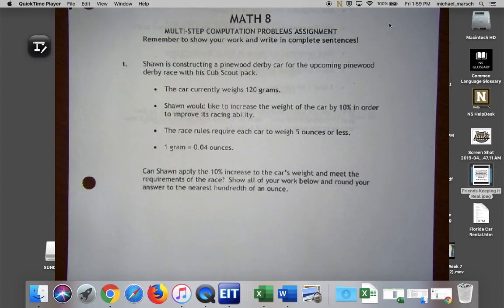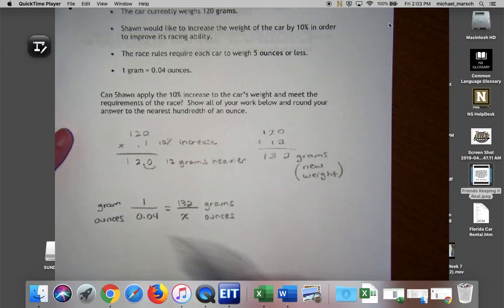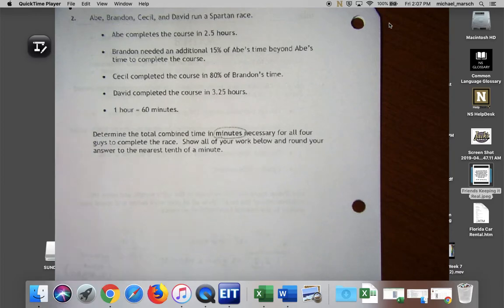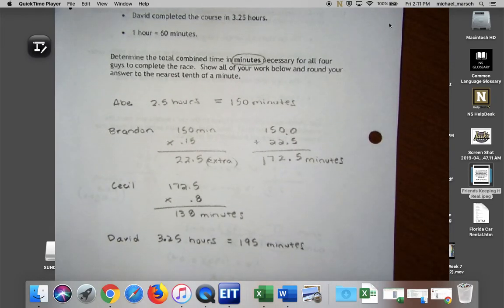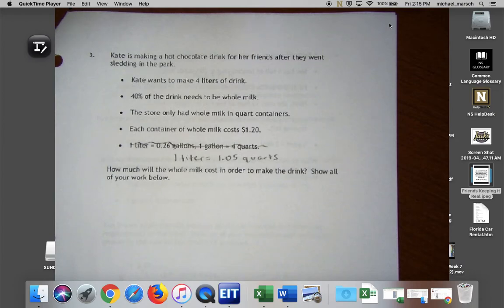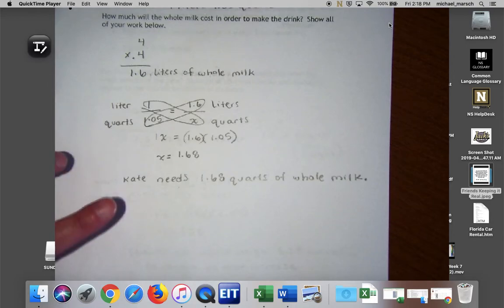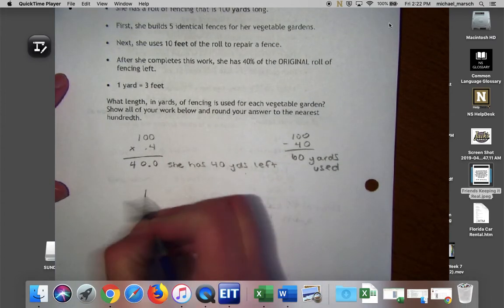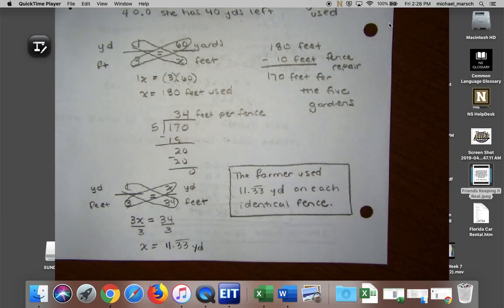Math 8 - Week 7 Multi-step Computations Assignment